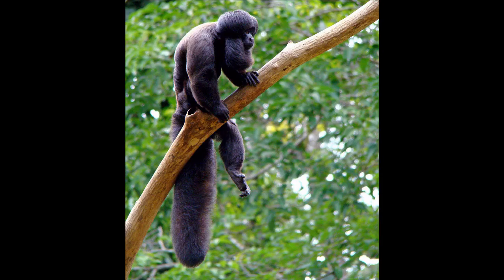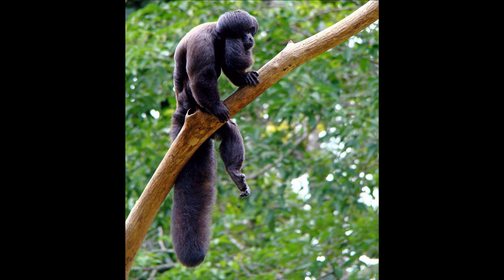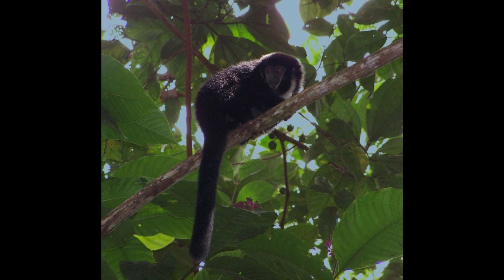Some Pretty Suspicious Primates: Primatology #8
In our eighth episode of Primatology, Joseph continues his section on the largest category of primates- haplorhini- by discussing sakis, bearded sakis, uakaris, and titis.

Want to be a part of the action? Choose from one of several tiers to enter a rank in our crew today!